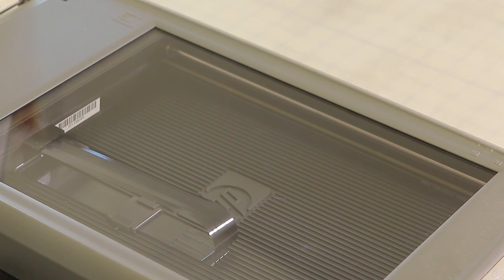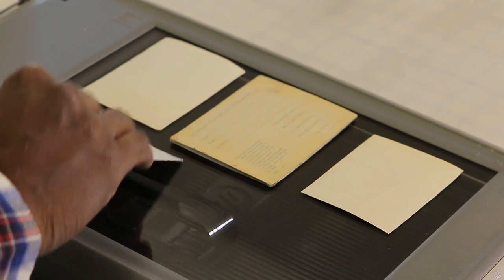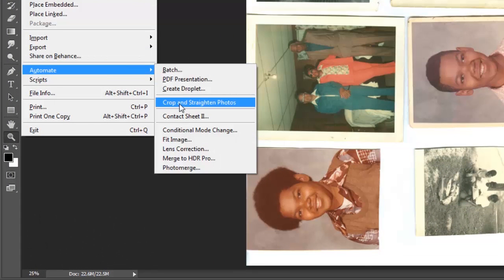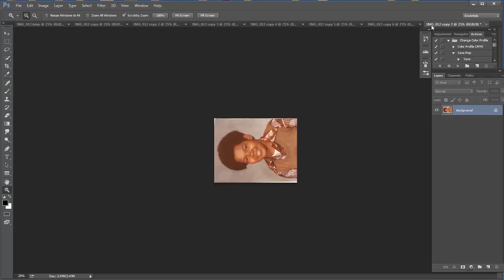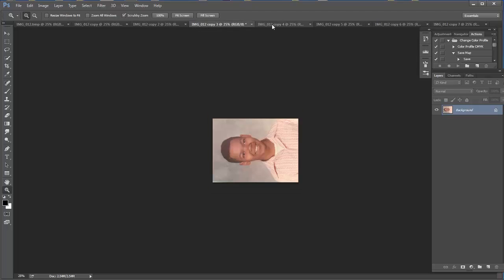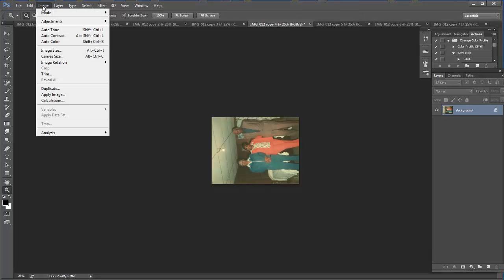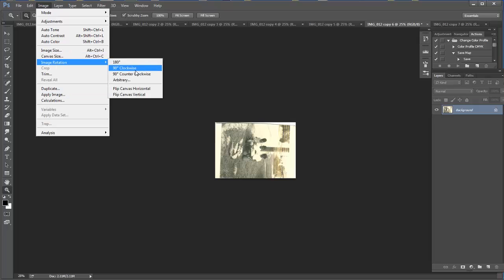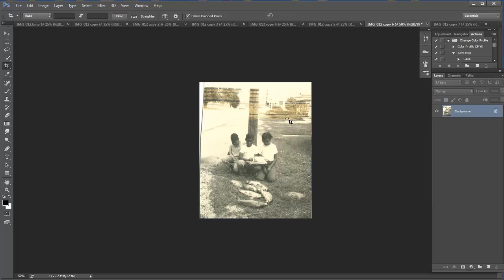How to Scan a large number of Photos Quickly in Photoshop!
In this video I use the tools in Photoshop to automate the process of scanning old photographs into your computer.